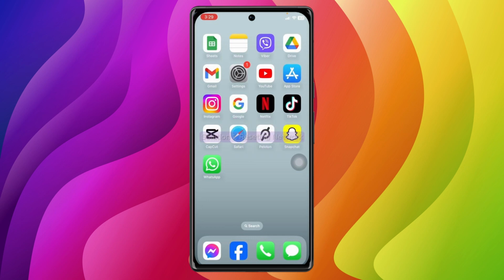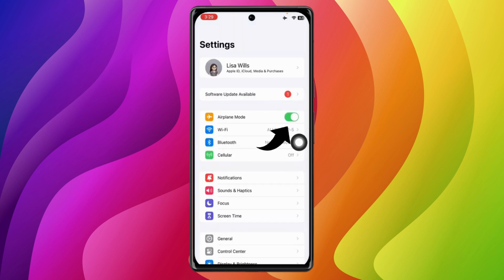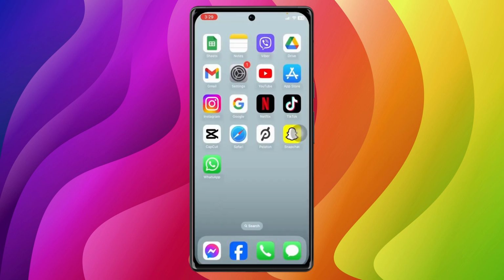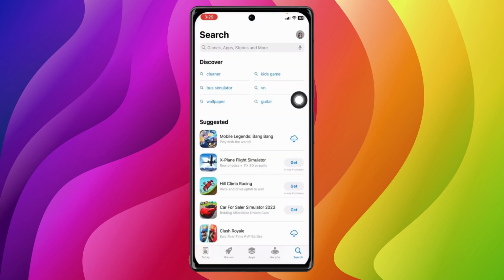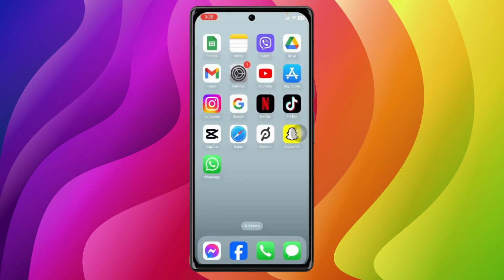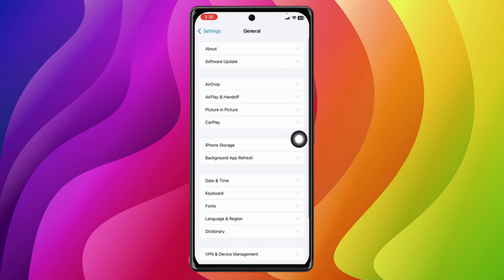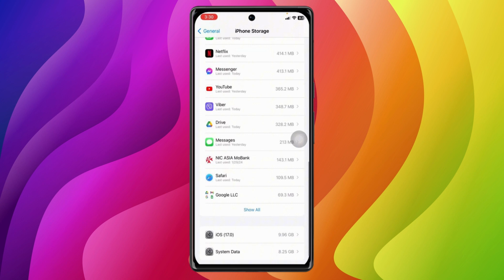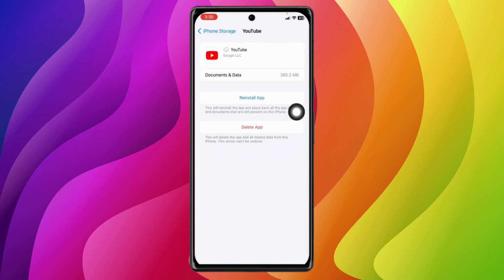How to Fix Peloton App Won't Let Me Log In | Peloton App Won't Let Me Log In (Easy Fix)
How to fix peloton app won't let me log in

In this video I'll show you how to fix can't login to peloton app. The method is very simple and clearly described in the video. Follow all of the steps & peloton app won t let me log in ios